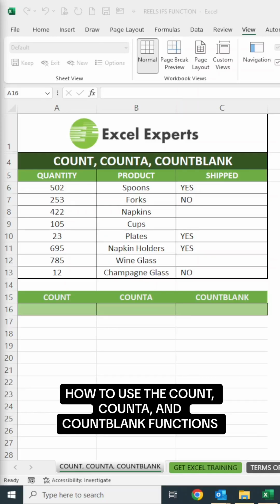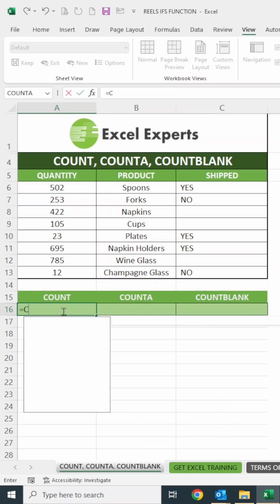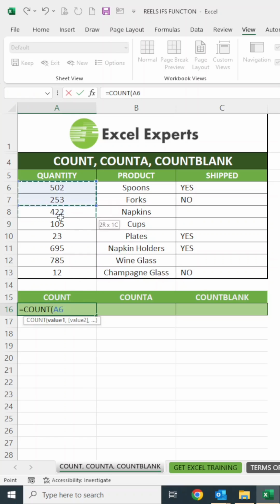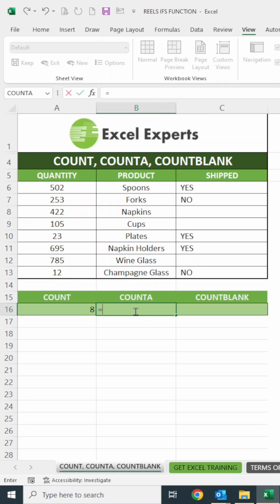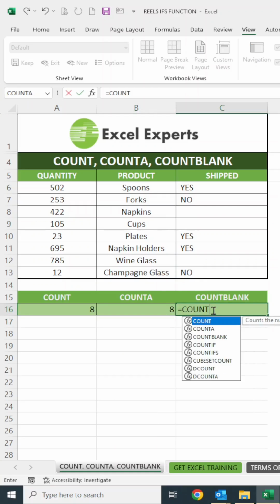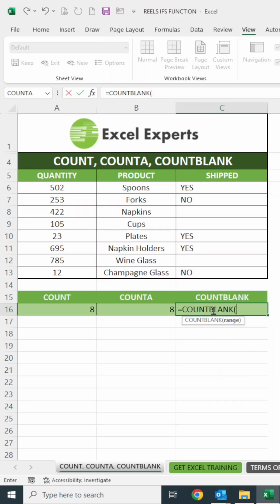HOW TO USE THE COUNT, COUNTA, AND COUNTBLANK FUNCTIONS